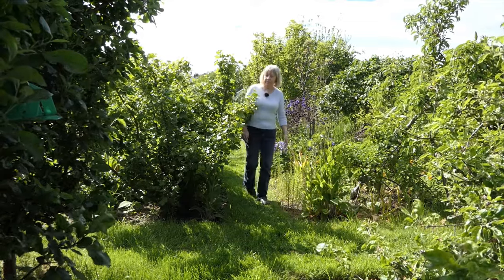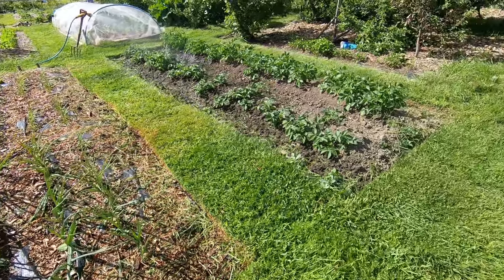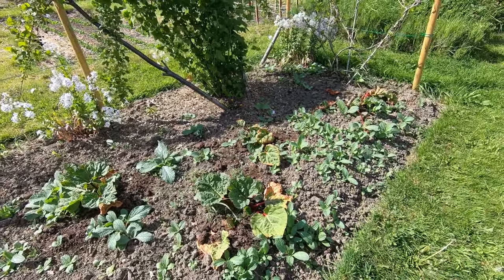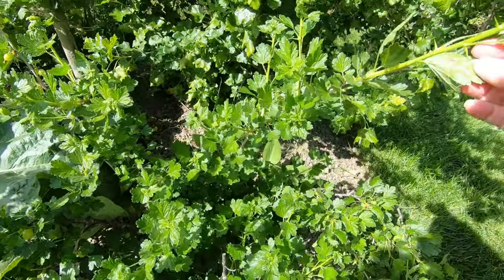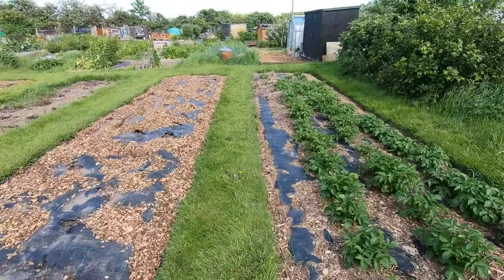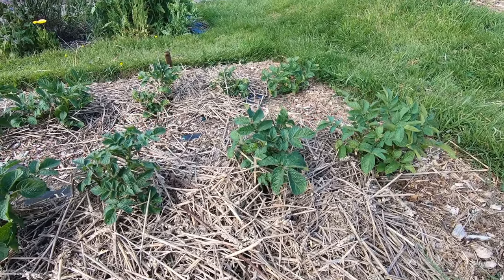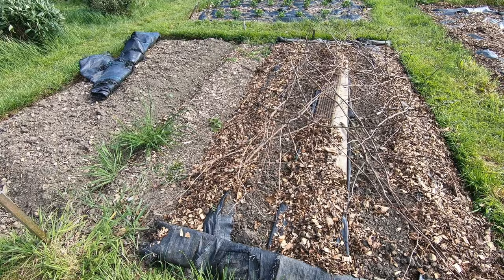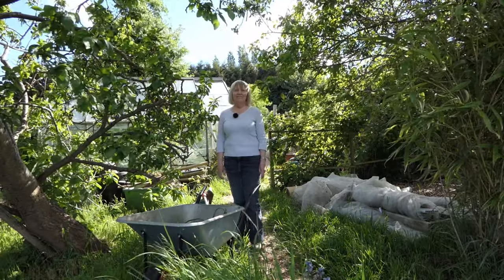May allotment tour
A walk around our allotment at the beginning of May